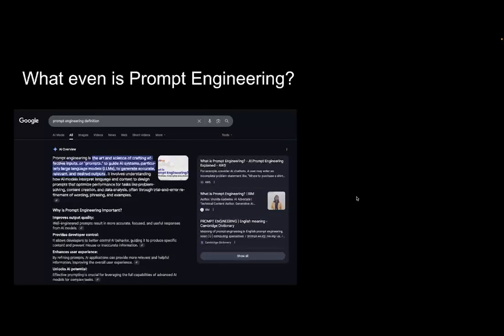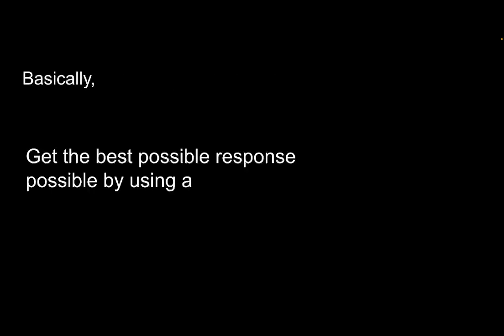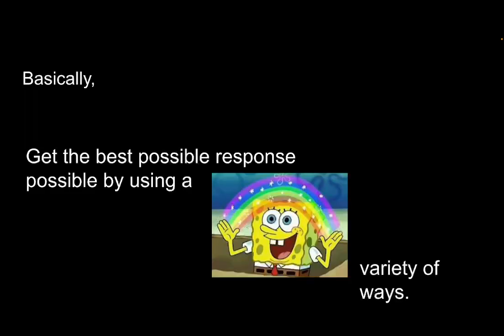Intro to Vibe Coding: Pt. 2, What is Prompt Engineering?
Part 2 of a 3 part Series on Vibe Coding